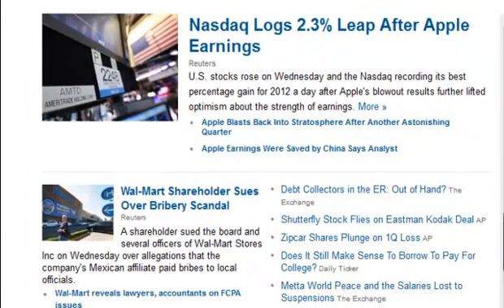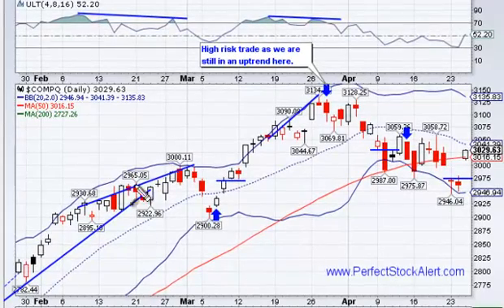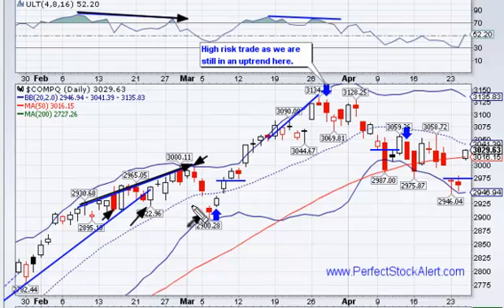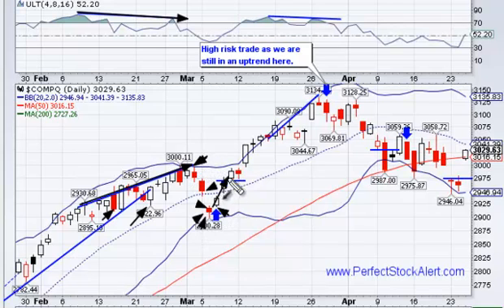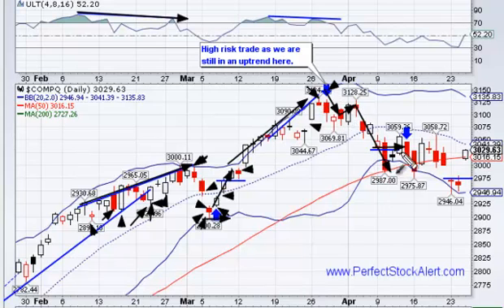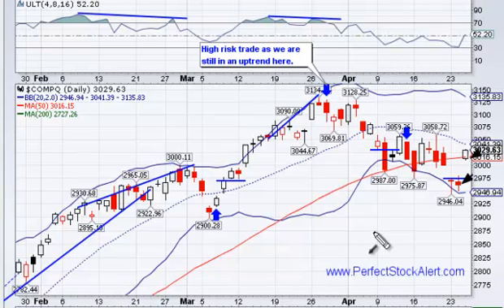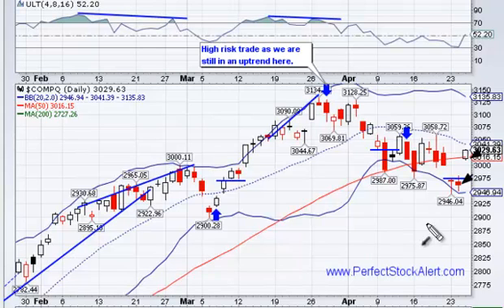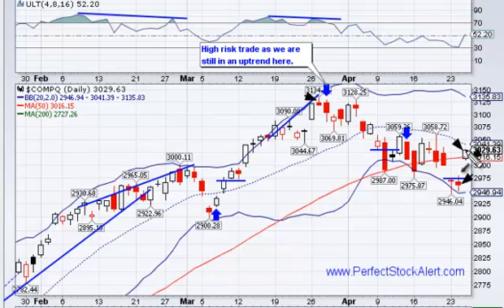NASDAQ Rally Temporary 04-25-2012